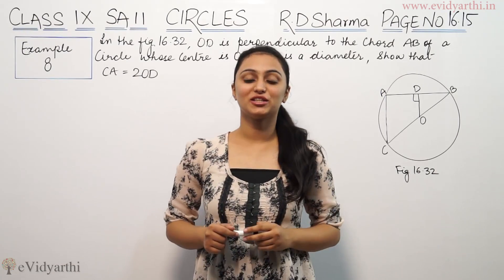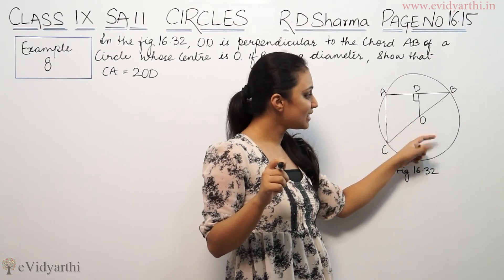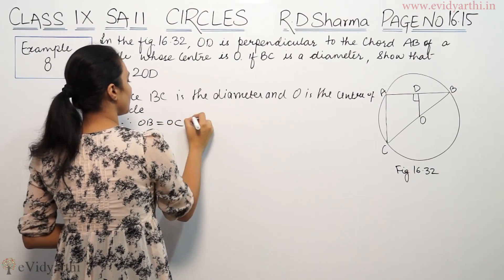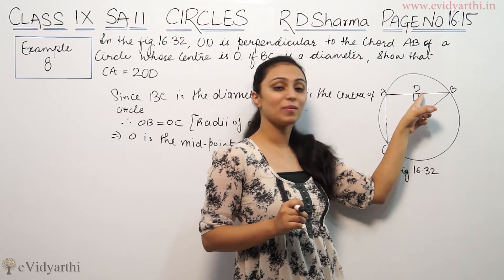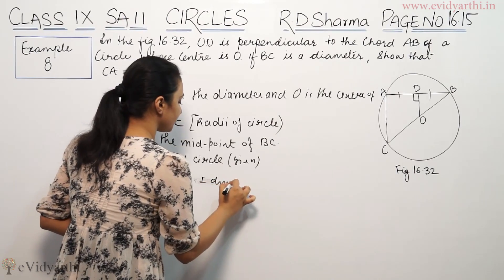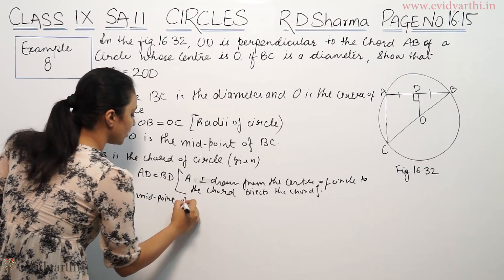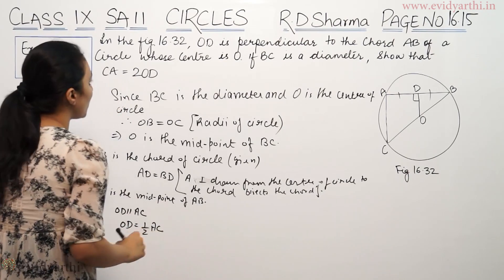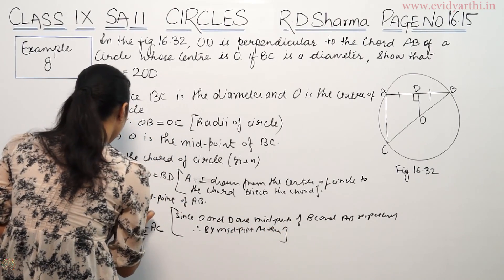Example 8, Circles "Page No. 16.15" (R.D. Sharma Maths Class 9th)